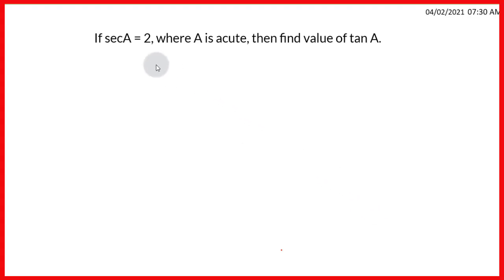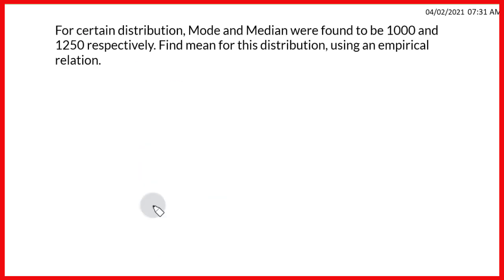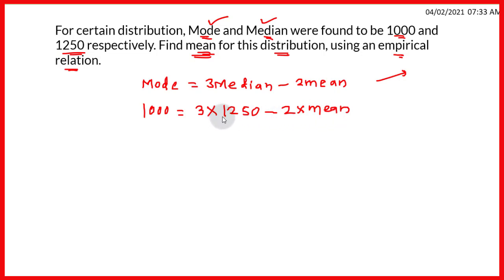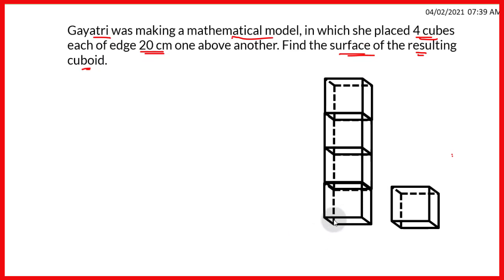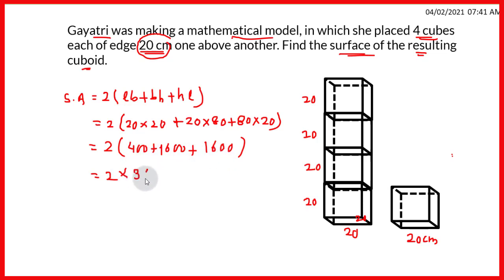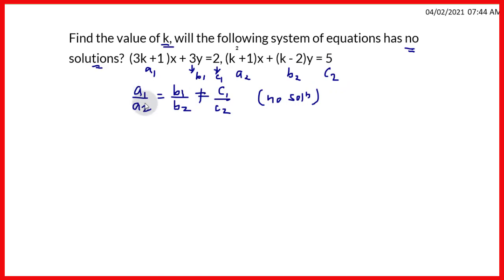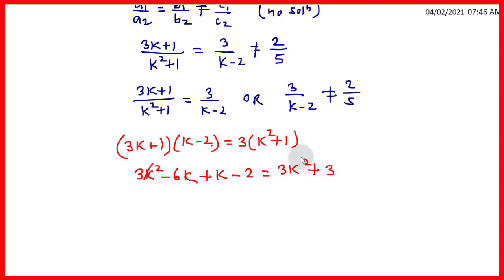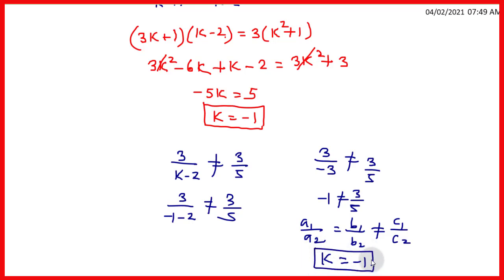Top 50 Questions CBSE 2021 / One mark questions Class 10 / Important Questions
In this video I have discussed the Top 50 questions CBSE 2021 exam. All questions are of one marks. These one mark questions of class 10 will be helpful to the students of class 10 cbse. These are the important questions on different topics of class 10

In this series we discuss

Important questions for class 10 maths cbse 2021 exam
important questions trigonometry
important questions similar triangles
important Arthmetic Progression
Top 50 questions CBSE 2021
One mark questions Linear equations in two variables
One mark questions Surface areas and volumes
two marks questions polynomials
three marks questions
important 5 marks questions
Suggested videos

exam
Join us 🙏🙏🙏🙏🙏

bankexamcafe